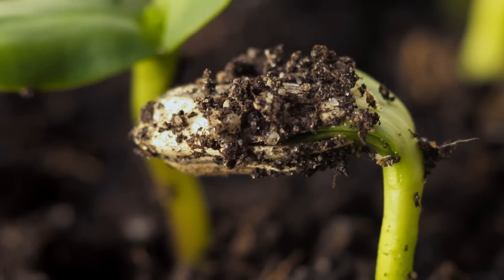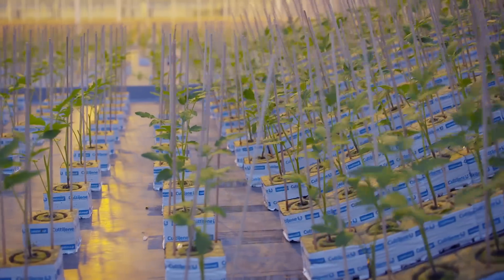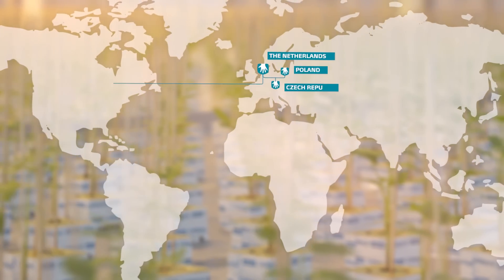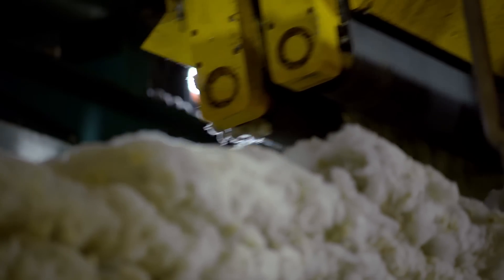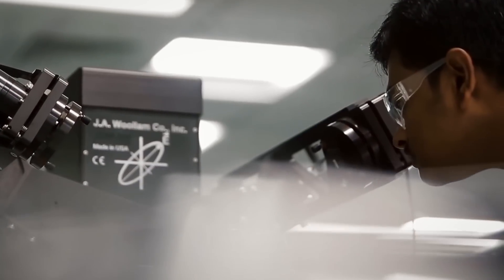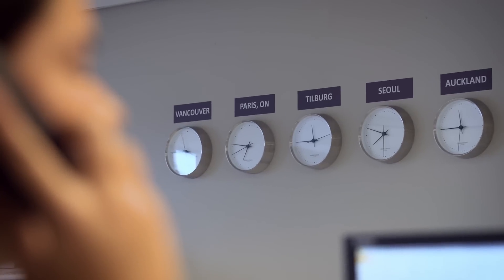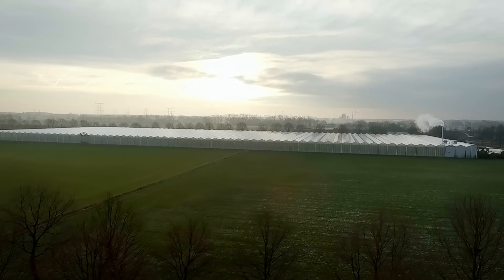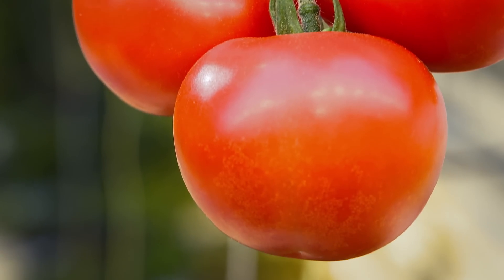Cultilene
Saint-Gobain Cultilene wants to increase the sustainability within horticulture by providing innovative solutions that contribute to the optimization of water, fertilizer and energy input to enable growers to improve the quality of their products and processes.

Cultilene supplies stonewool substrate solutions and Albarino diffuse glass in 50 countries worldwide. The stonewool substrate is produced at 4 locations: Tilburg (The Netherlands), Gliwice (Poland), Castolovice (Czech Republic) and Paris - Ontario (Canada). The Saint-Gobain factory in Mannheim (Germany) manufactures the Albarino diffuse glass.